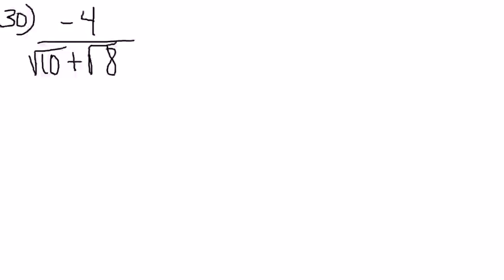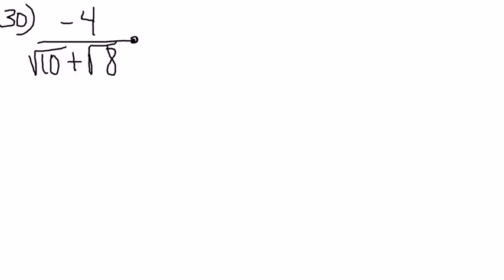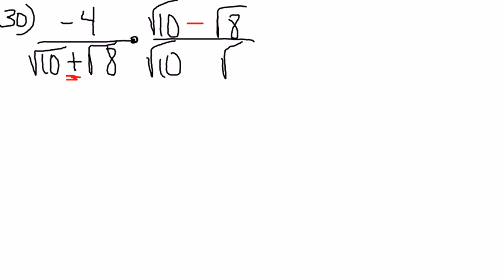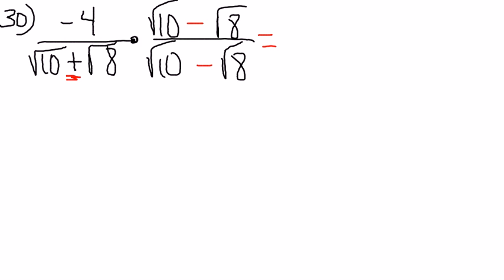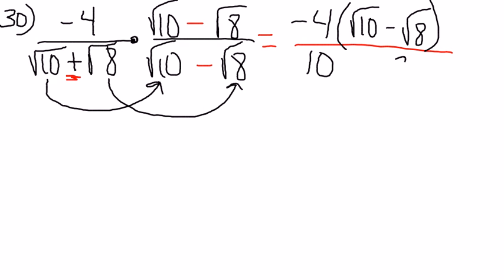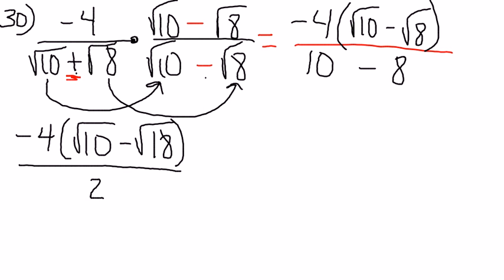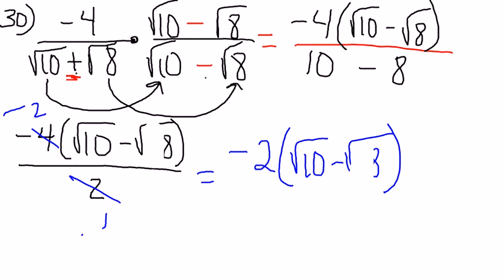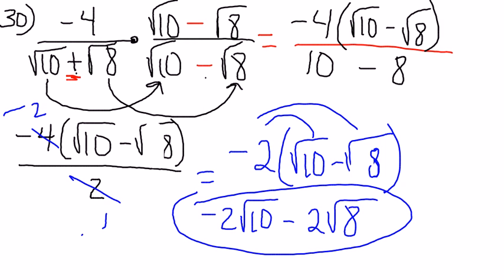Algebra Review Exponents And Radicals 30